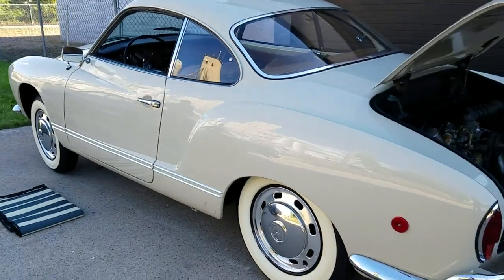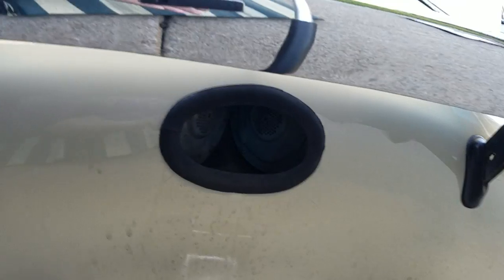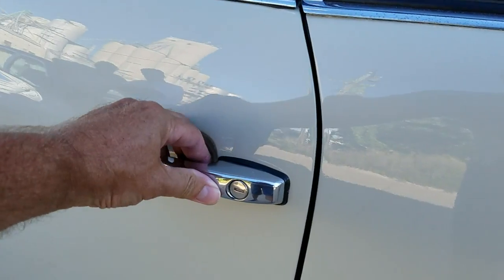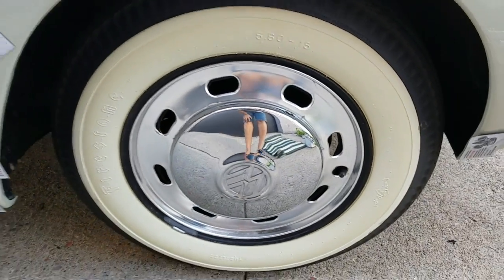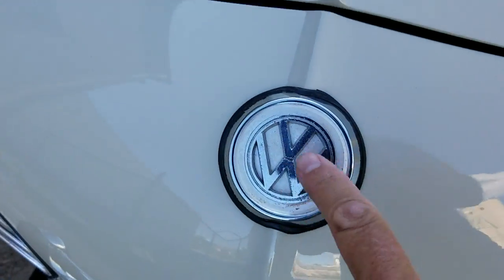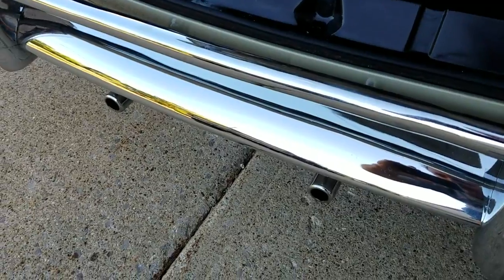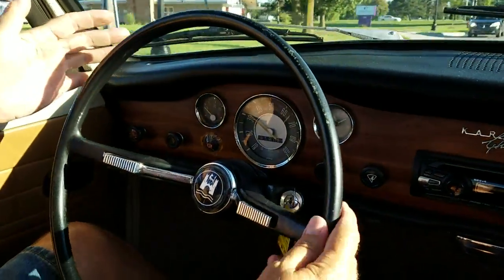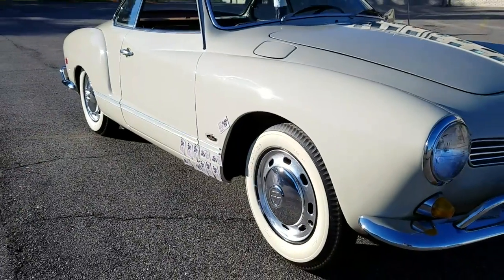Saginaw Michigan auto appraisal 1969 Karmann Ghia for sale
In Saginaw Michigan certified auto appraiser Jason Phillips inspected this classic 1969 Karmann Ghia coupe for a potential out of state buyer. The buyer received this comprehensive video report in less then 12 hours from the time the inspection was executed. It was accompanied with over 150 still photos delivered the next day, so he can study the car up close.